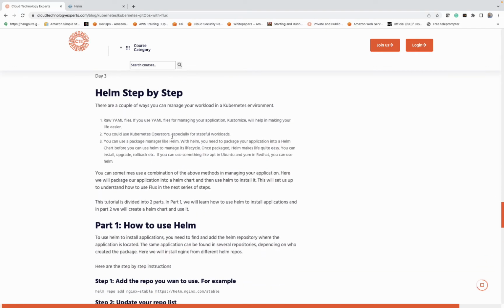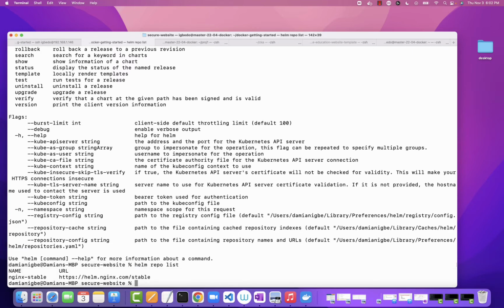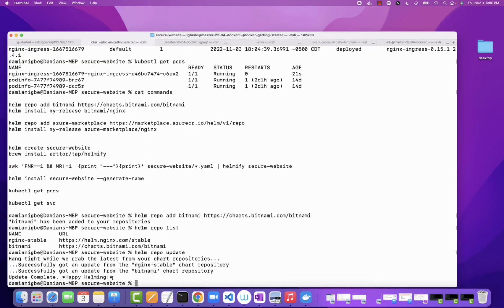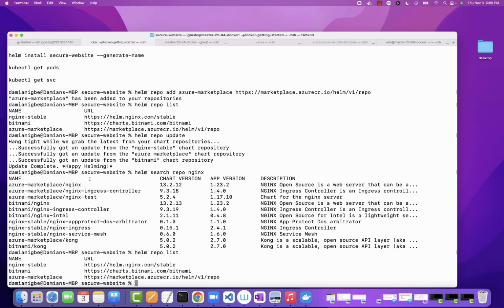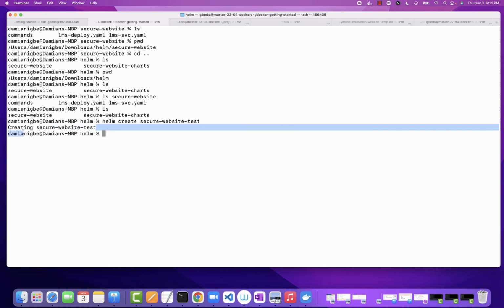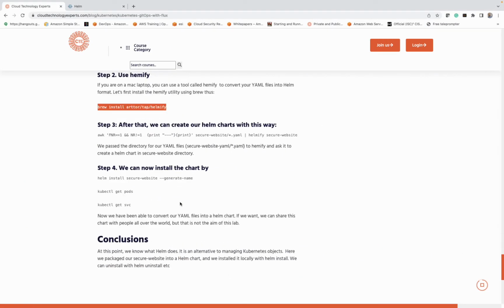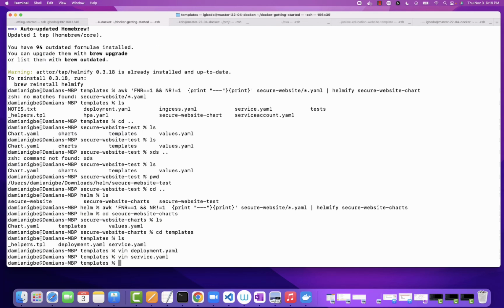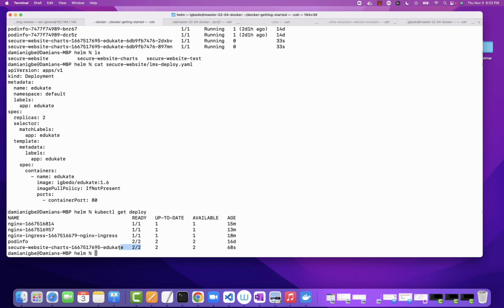kubernetes gitops with flux video3 helm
Continuous integration and continuous delivery (CI/CD) is a very important aspect of DevOps practice. When it comes to the Kubernetes environment, a trend that applies to the practice of CI/CD is called GitOps. GitOps means that Git is the source of truth for the application deployment. In nutshell, GitOPs steps are as follows:

All codes are pushed to a source code repository and versioning system (like GitHub ).
Kubernetes controller object (e.g Flux) monitors the cluster application and ensures that all changes to the repository are pulled down and installed on the cluster.
This means that the cluster state is always up-to-date and in sync with the repo.
Any change pushed to the repository initiates the cycle of reconciliation to ensure that the desired state as reflected in the git repo is the same as the actual state of the cluster

GitOps is summarized in the GitOps principle’s listed below, by the OpenGitOps working group. Here are the 4 GitOps principles.

1. Declarative: A system managed by GitOps must have its desired state expressed declaratively.
2. Versioned and Immutable: The desired state is stored in a way that enforces immutability, and versioning and retains a complete version history.
3. Pulled Automatically: Software agents automatically pull the desired state declarations from the source.
4. Continuously Reconciled: Software agents continuously observe the actual system state and attempt to apply the desired state.

In this video, we will be looking at Helm and Helm charts. Helm is a package manager for Kubernetes. With helm, you need to package your application into a Helm Chart before you can use helm to manage its lifecycle. Once packaged, Helm makes life quite easy. You can install, upgrade, rollback etc.  If you can use something like apt in Ubuntu and yum in Redhat, you can use helm.